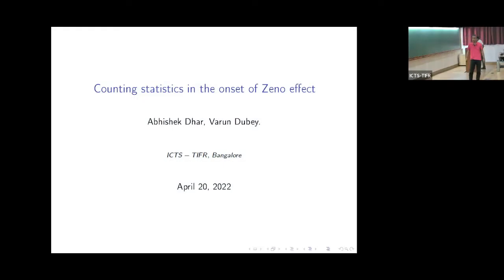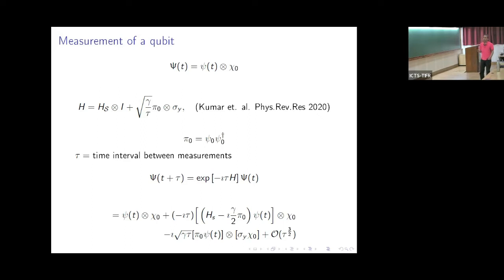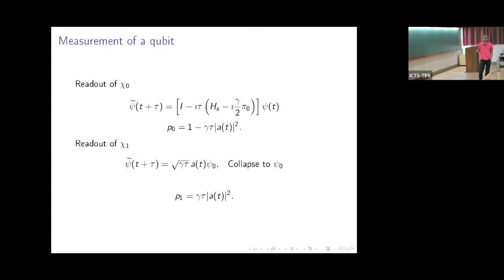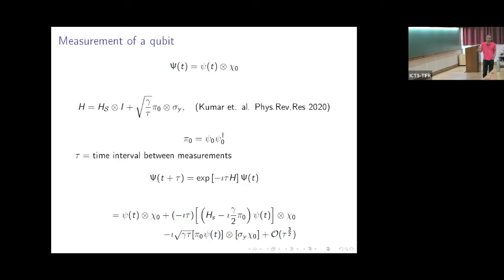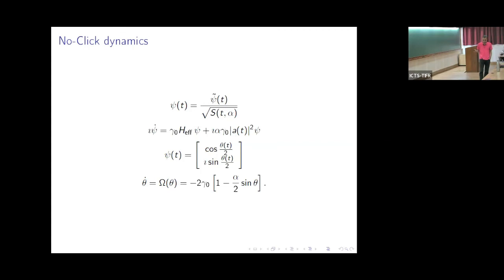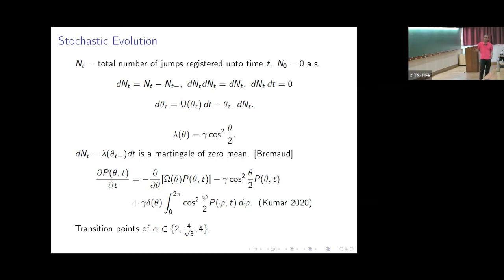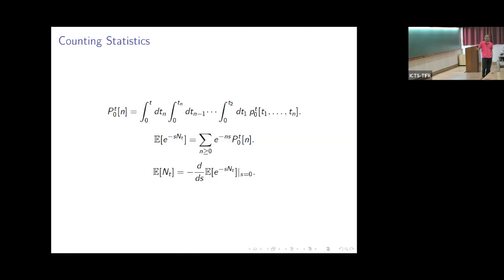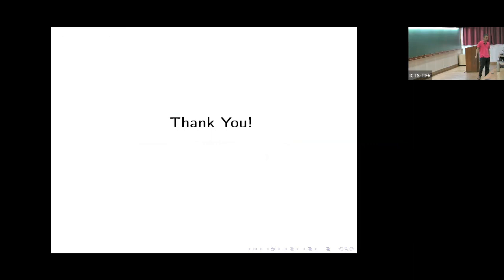Counting Statistics in onset of Zeno Dynamics by Varun Dubey